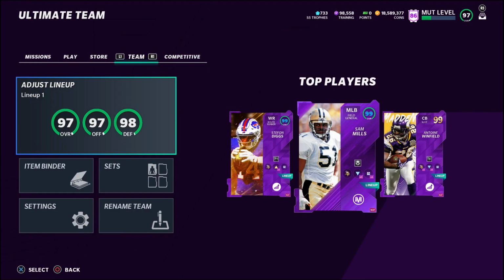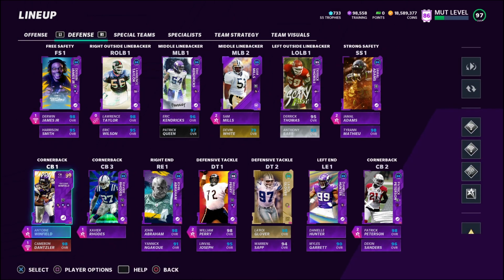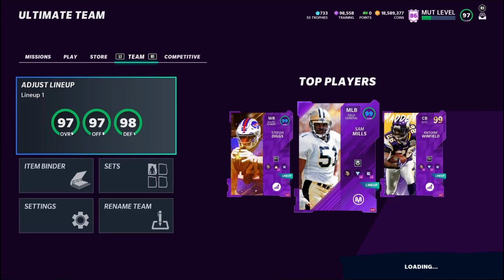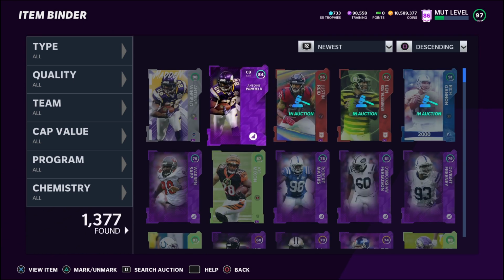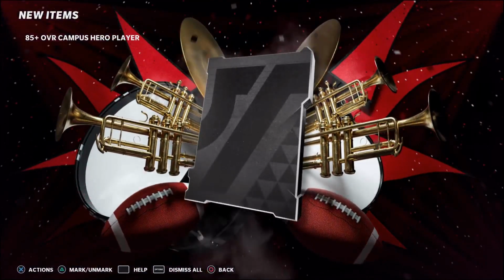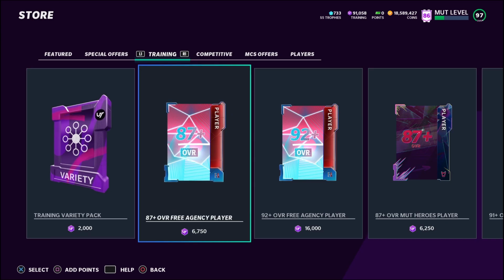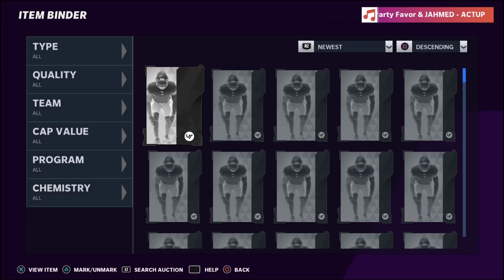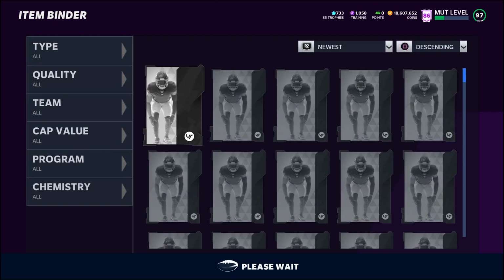Madden 21 EASY COIN MAKING | I MADE OVER 500K JUST IN THIS VIDEO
Best coin making method and it is so easy.  Team Diamond Sets prove to be very profitable.  Add in Campus Hero prices and my pulls, TODAY WAS a GREAT DAY for coin making.  I can't believe that I pulled everything that I pulled.  Coin making in the game of madden has never been easier.  Keep in mind RESULTS will vary based on how you pull but you can do the sets and ALWAYS make profit if you know how to do your numbers right.